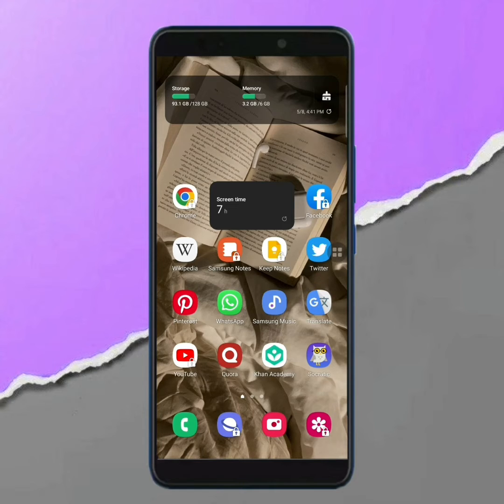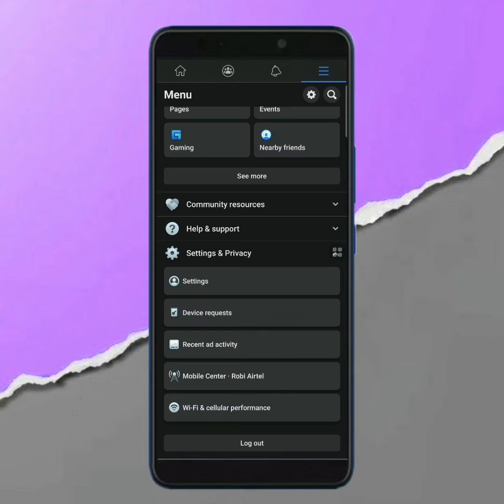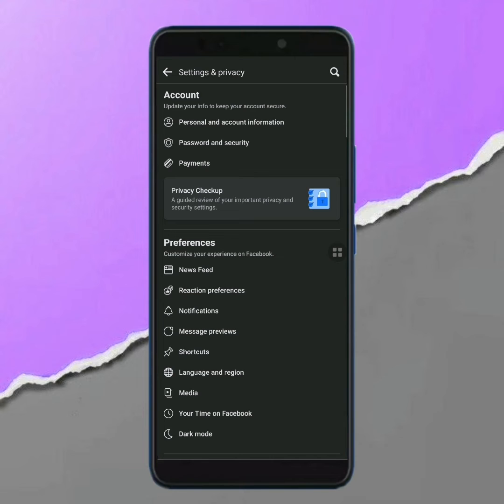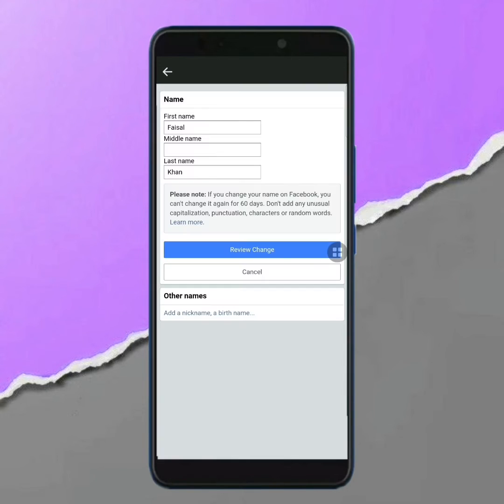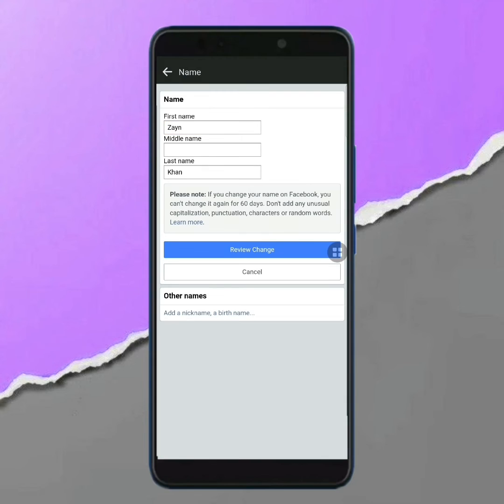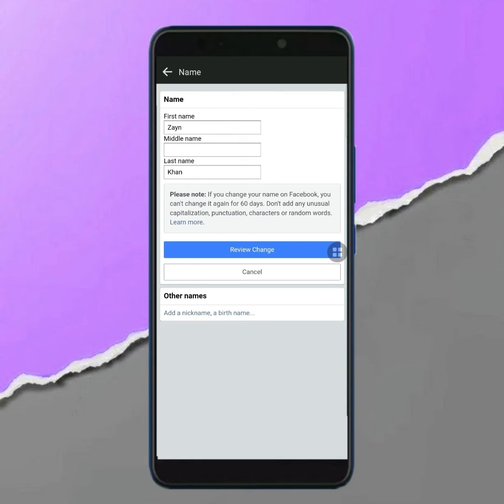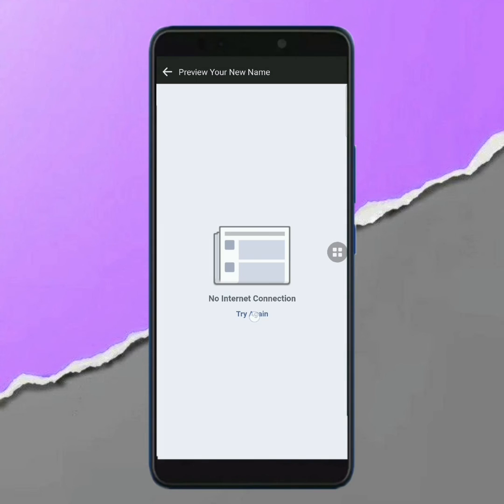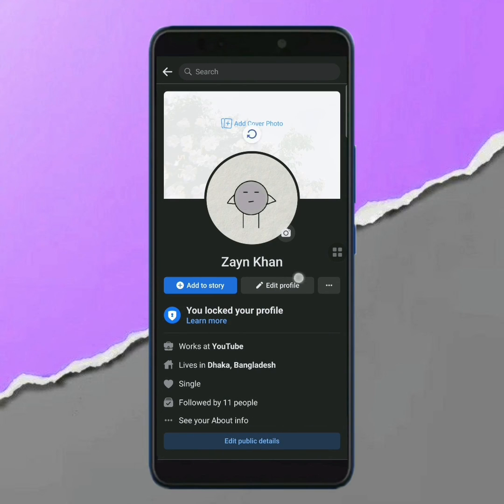How to change your name on Facebook [Step by step]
0:00 intro
0:25 How to change your name on Facebook

in this video, we're going to learn How to change Facebook profile name.

I will reply to your comment as soon as possible and try to solve your issue by replying to the comment.

facebook name
how to change name on facebook in hindi
how to change facebook name without waiting 60 days
facebook name change problem
how to change facebook id name
facebook name change 2022
change name on facebook
how to change fb name
how to change facebook name 2022
change your name on facebook mobile
how to change facebook name before 60 days
facebook name change problem solve
how to change your name on facebook 2022
how to change your name on facebook mobile
how to change facebook account name
how to change facebook profile name 2022
how to change your name on facebook app
facebook change name
facebook name change before 60 days
facebook single name
how to make facebook single name
how to change facebook id name without waiting 60 days
change facebook id name before 60 day
change facebook name 2022
chnage your name on facebook
edit facbook name
facebook name change 2021
how to change name on facebook 2022
facebook profile name change
changing your name on facebook
facebook name change video
change your name on facebook
how to change facebook page name on computer
how to change facebook name and password
change facebook name after confirmation
change facebook name to single name
how to change name in facebook
how to change facebook profile namee
how to change your name on fb
how to change fb profile name
how to change facebook profile name on mobile
how to change facebook profile 2022
how to change facebook name in 2022
how to change facebook profile name in 2022
how to change fb name iphone
how to change facebook name iphone
how to change your facebook profile name
how to change your name on facebook using phone